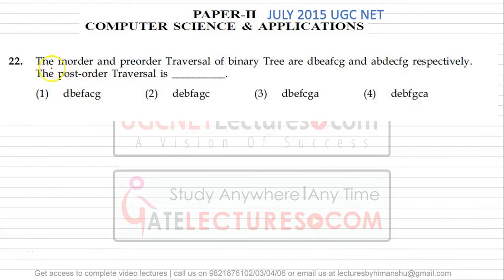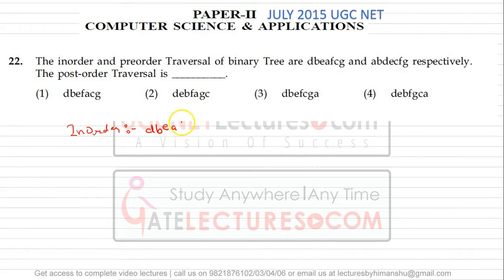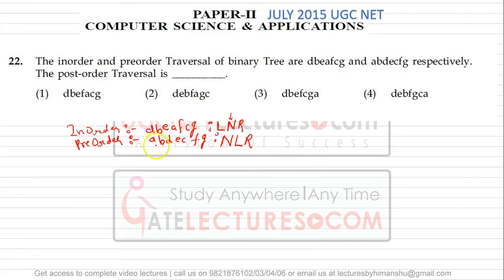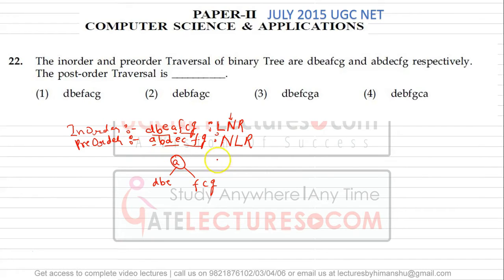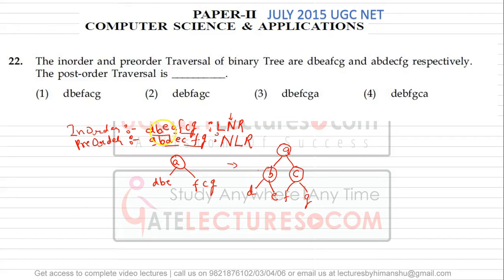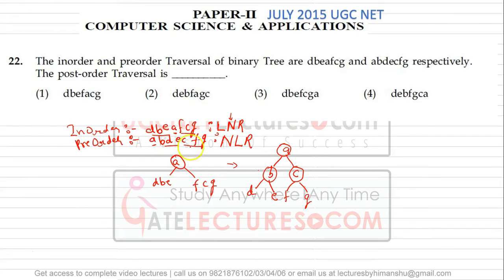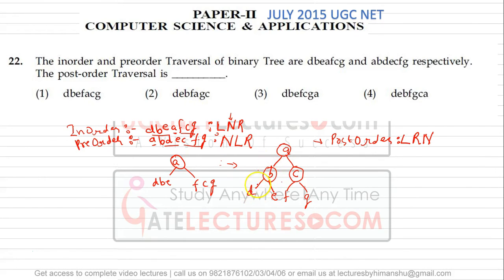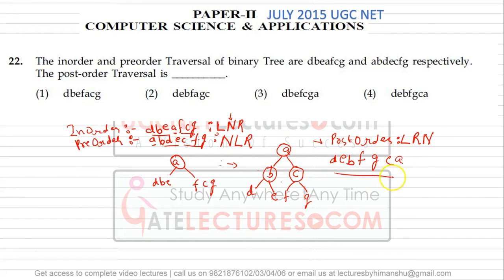UGCNET June2015 II 22 | GATE2007 39 | Inorder and preorder